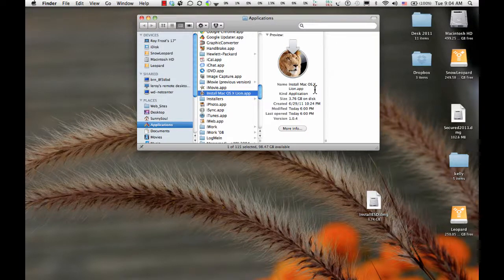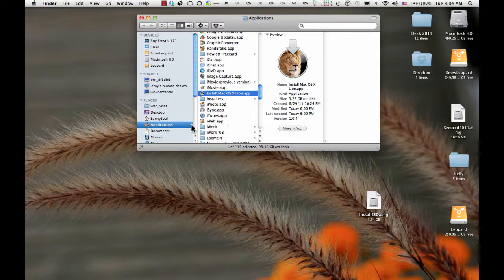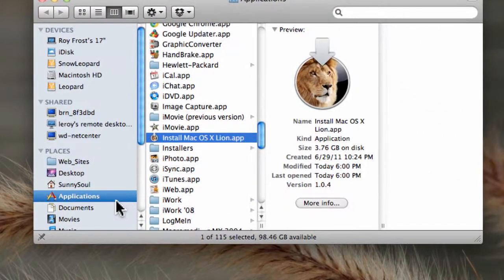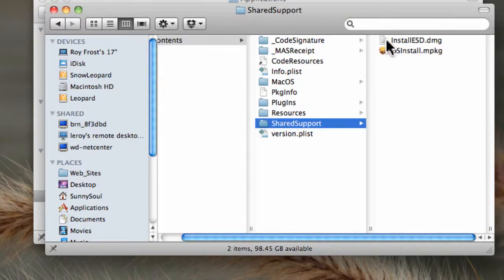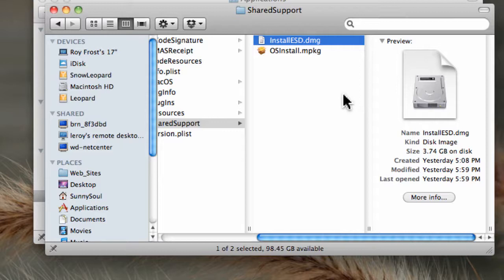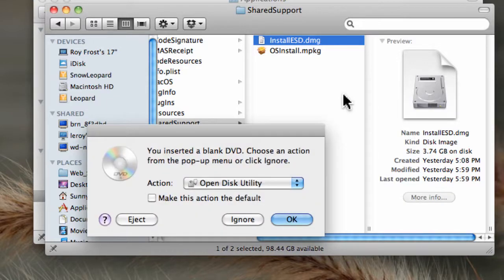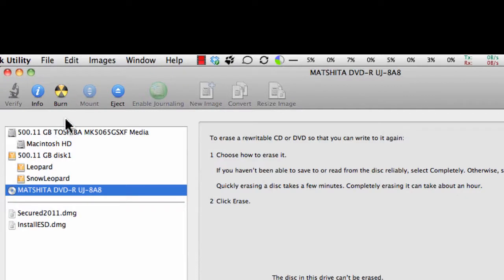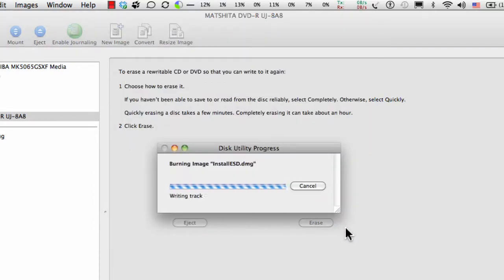Lion Install DVD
Create a Lion Install DVD